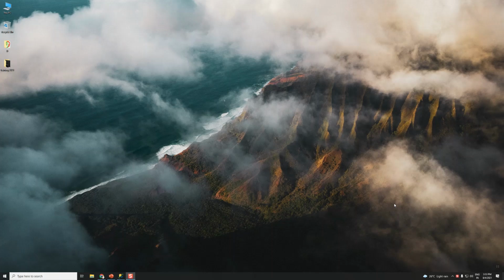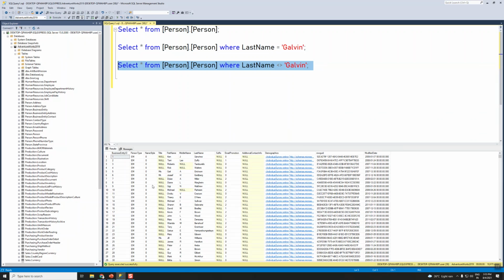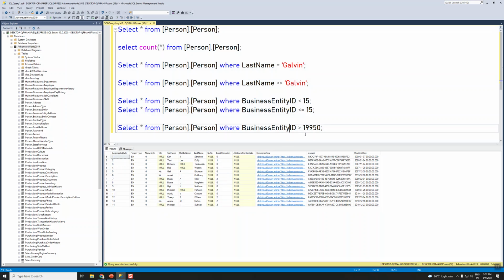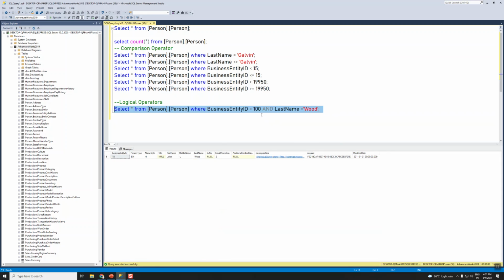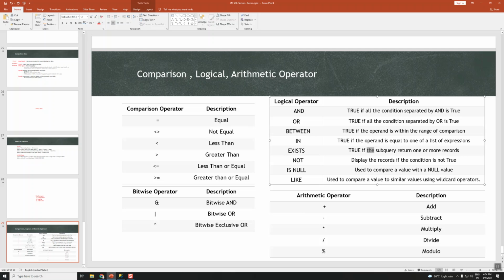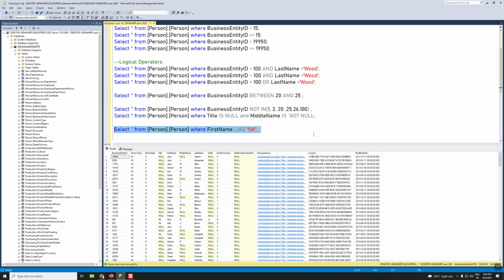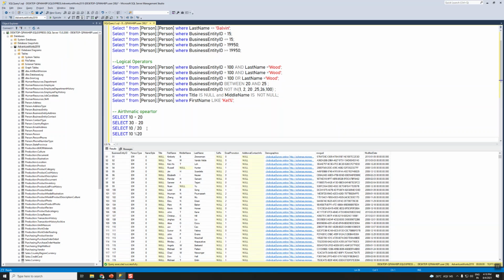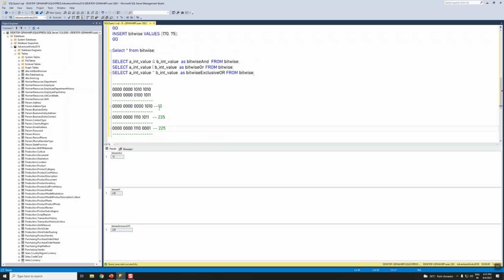SQL Basics - SQL Operators ||Comparison||Logical||Airthmetic||Bitwise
The part of the statement that is used to filter data by a specific condition or conditions. There are 4 types of SQL operators that we are going to cover: Arithmetic, Bitwise, Comparison, and Logical